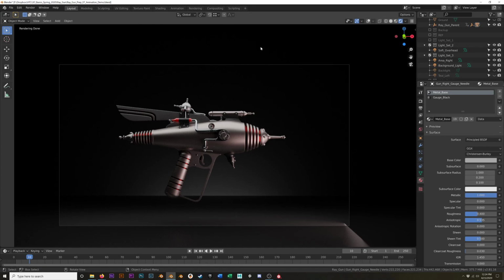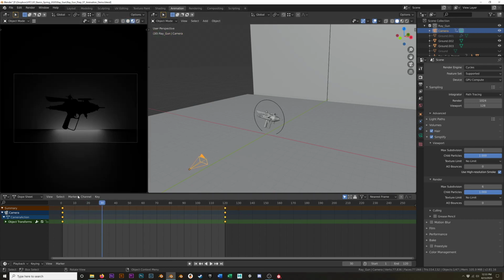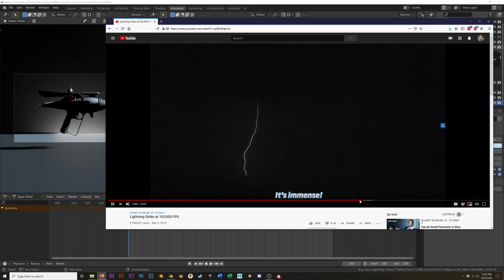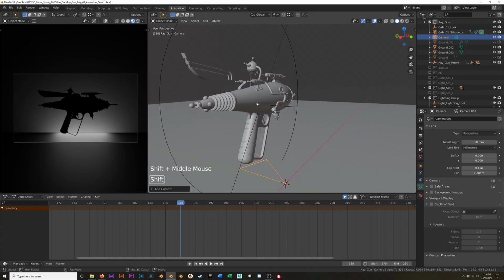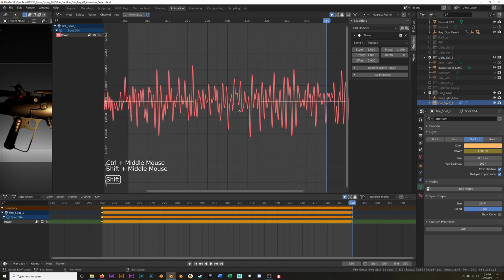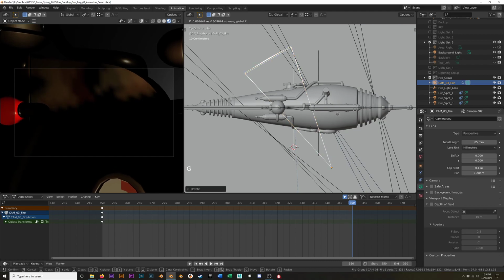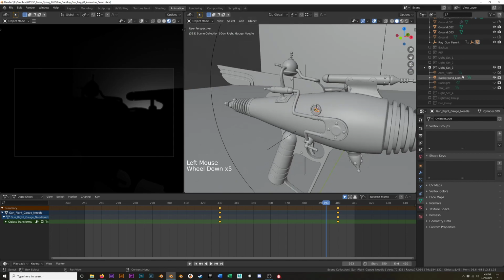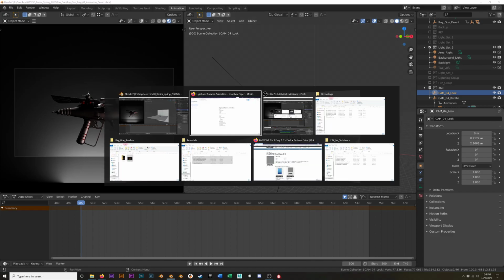3D Basics in Blender - Light Effects and Camera Animation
Using constraints and graph editor modifiers to create dramatic lighting effects and compelling camera animations.